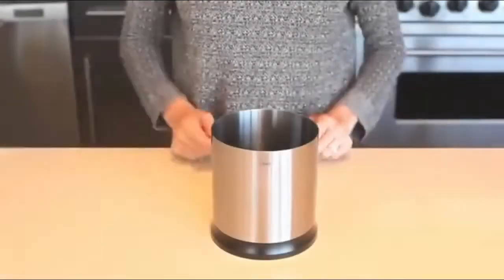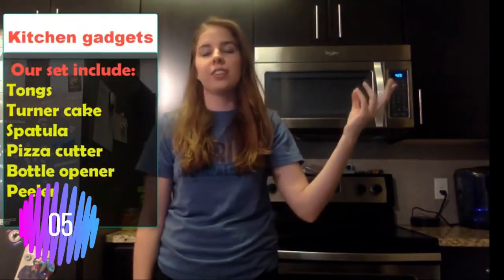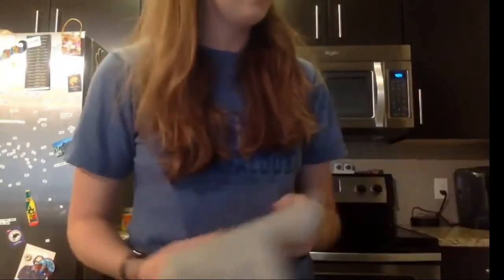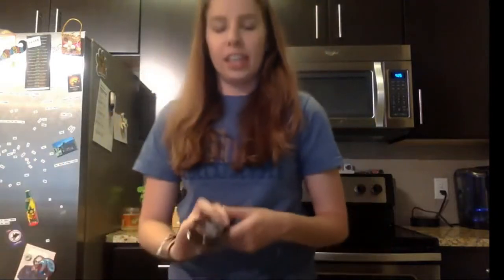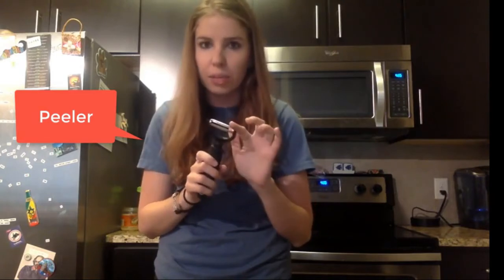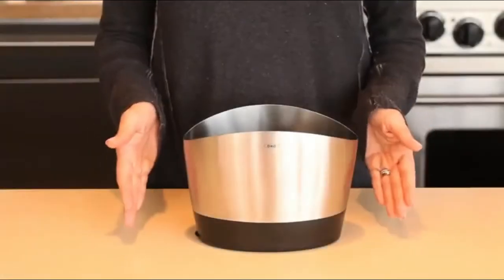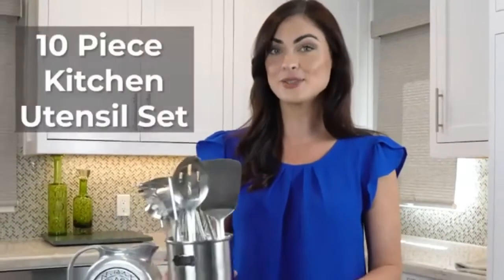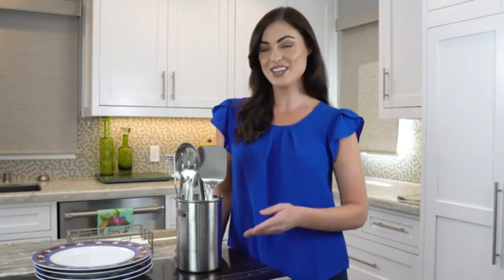8 Must Have Kitchen Tools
8 Must Have Kitchen Tools

Links to all products down below!

1) Le Creuset JS450-59 Craft Series Utensil Set with Crock, 5-Piece, Marseille
2) Wooden Utensils for Kitchen,6 Pack Wooden Spoons for Cooking Natural Teak Wood Spatula Draining Spoon Whisk and Salad Fork,Cooking Utensils Set
3) Blue Silicone Cooking Utensils Set – Sturdy Steel Inner Core – Spatula, Mixing & Slotted Spoon, Ladle, Pasta Server, Drainer – Heat Resistant Kitchen Tools - Bonus Recipe Ebook
4) OXO 1386400 Good Grips Stainless Steel Rotating Utensil Holder
5) WH-SHOP Kitchen Utensils 25 Pcs Set with Kitchen Tools and Kitchen Gadgets Made of Strong Stainless Steel and Nonstick Nylon - Heat Resistant Cookware Set Plus Bonus Silicone Oven Glove
6) OXO 1066734 Good Grips Utensil Holder Brushed Stainless
7) Stainless Steel Kitchen Utensil Set - 10 piece premium Non-Stick & Heat Resistant Kitchen Gadgets, Turner, Spaghetti Server, Ladle, Serving Spoons, Whisk, Tungs, Potato Masher and Utensil Holder
8) OXO 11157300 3 Piece Good Grips Wooden Turner Set, Wood